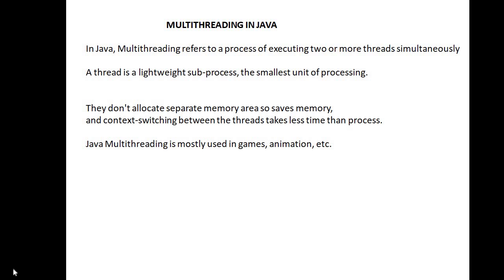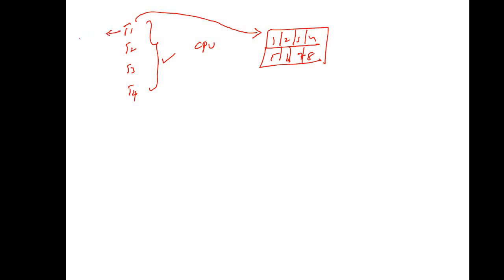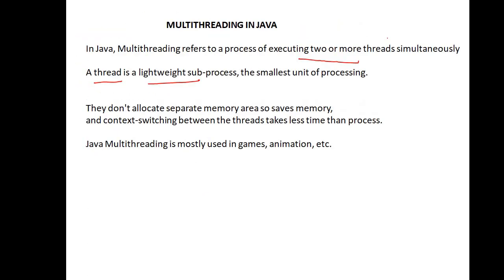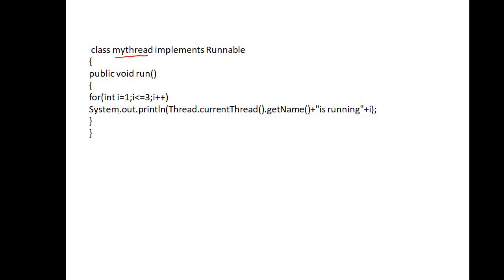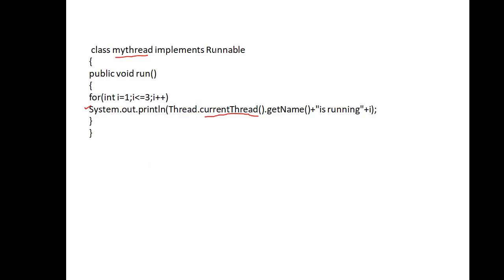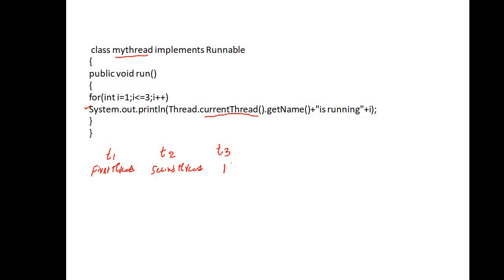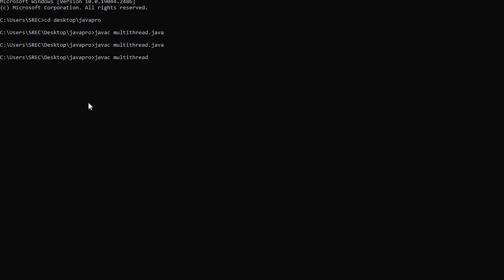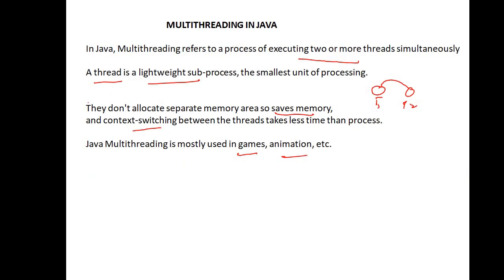multi threading in java